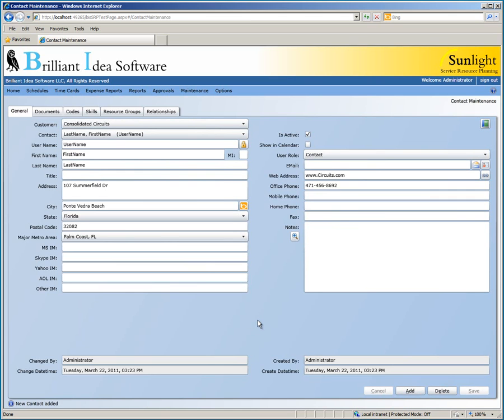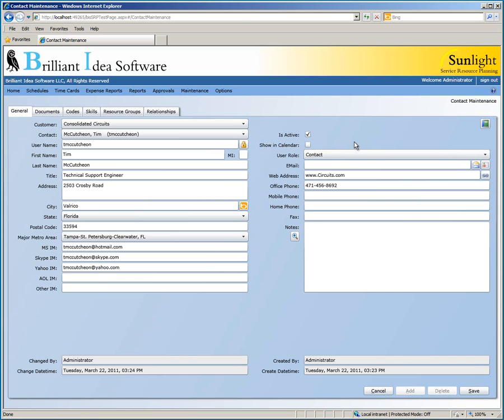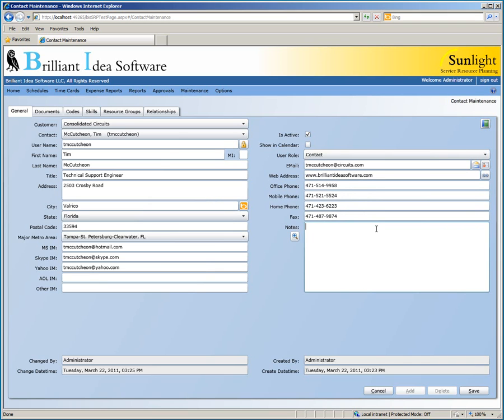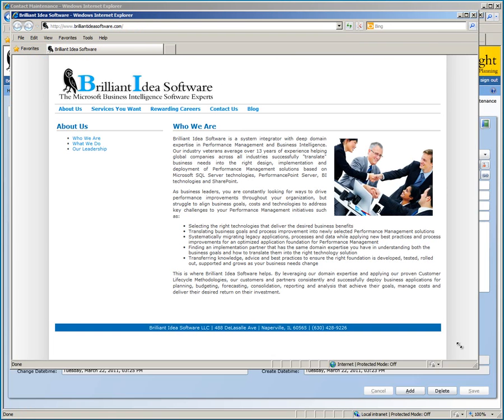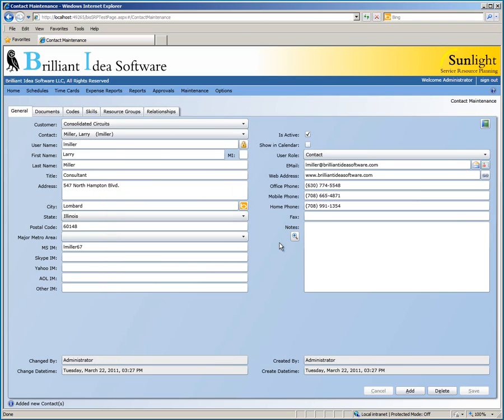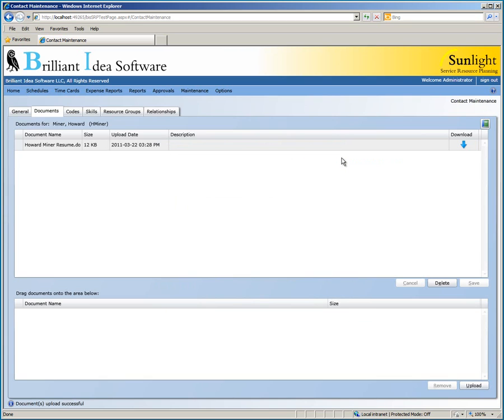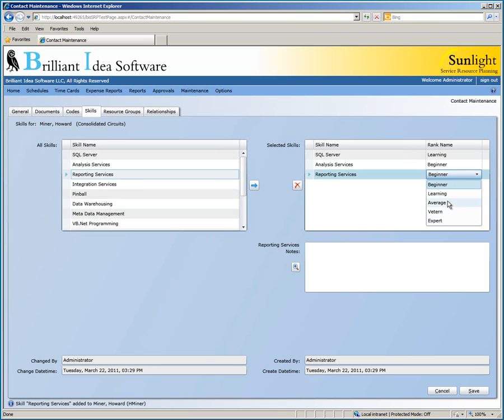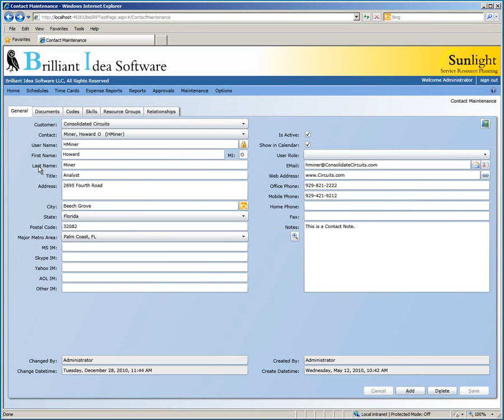Working with Contacts using Sunlight Service Resource Planning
for more information.
Sunlight does what you need to effectively run the day to day operations of your Professional Services organization. From Time & Expense collection to Scheduling to Analytics, Sunlight does it, and it's easy. Anything that you need to do is no more than two mouse clicks away. Sunlight is accessible over the web, by your Employees, Customers and Partners. The right information is accessible by the right people, at anytime.

Web Scheduling by Individual, Project and Group
• Individual - Instantly know the work status of any resource by project and task
• Project -- Employees, Customers and Partners can consult the schedule for resources & times for their project
• Group -- Group Leaders/Administrators can easily detect the "holes" in the schedules of their consultants

Weekly Time Collection with Workflow Approval Process
• Create and activate a time period, then collect time information from employees and contractors
• Status reports can be uploaded and attached to time reports

Expense Collection with Workflow Approval Process
• Create and activate a time period, and collect expense information from employees and contractors
• Receipt scans can be uploaded and attached to the expense report

Document Management
• Centralized Document Repository for contracts, statements of work, resumes, expense receipts, weekly project updates, etc.

Resource Management
• Information for Employees, Partners and Customers is centralized in a single place, for easy access.

Reporting "Out of the Box"
• 38 reports, covering all aspects of the system, are always ready
• Save PDF, Excel or hard copies of Schedules, Expense & Time Reports and all other information that's available in the application

Subscriptions to Email Alerts
• Standard alerts for expense and time workflow
• Standard alerts for calendar changes

Integration with Outlook, Excel and Word
• Import and export VCARDS with MS Outlook
• Export schedules to your MS Outlook calendar or Excel/PDF
• Reports can be exported to MS Excel, PDF, Rich Text for MS Word, CSV and Web Archive files

Integrated with External Systems and Analysis Services
• Codes feature allows tagging so that G/L accounts, HR codes, MSAS Parents, etc., can be easily inserted into your integration stream.

Data Analysis

Advanced data analysis with Excel 2010 Power Pivo